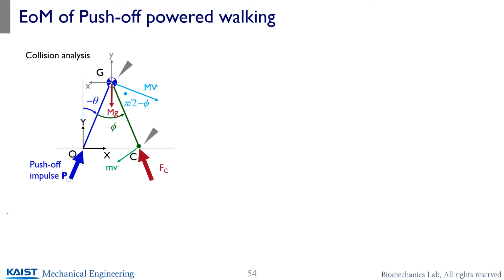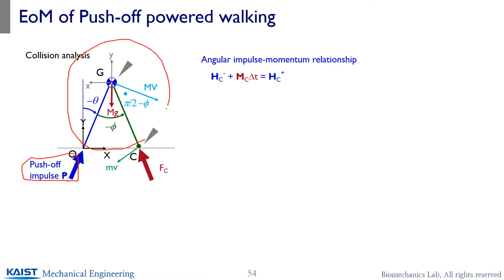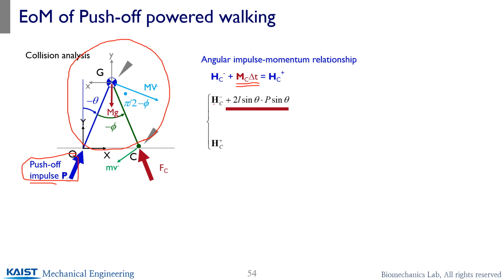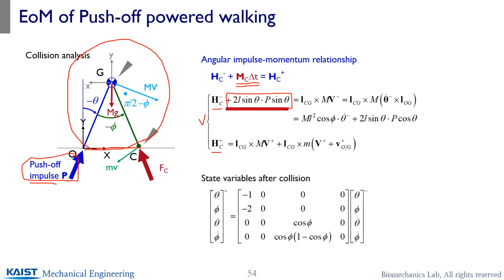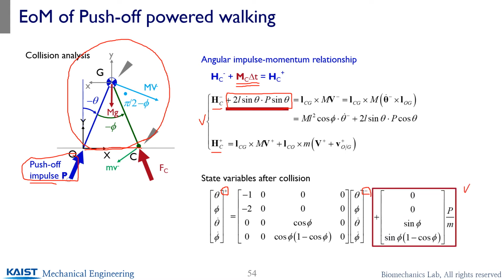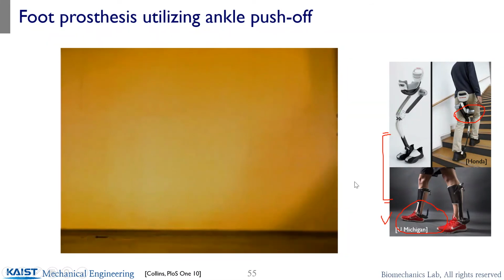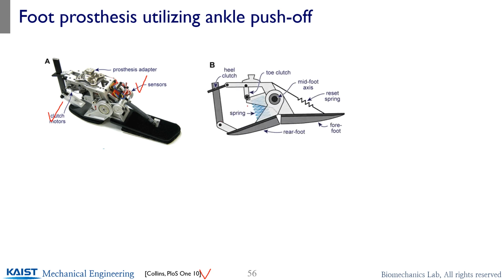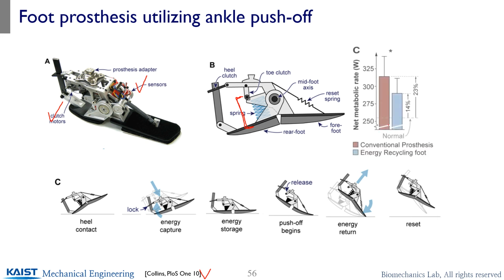ME585 2.2.4.4 ME Work during walking misc